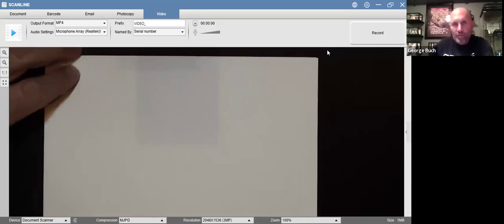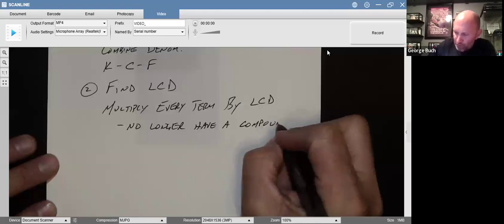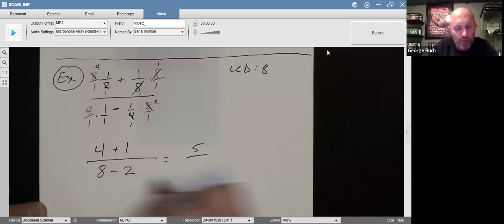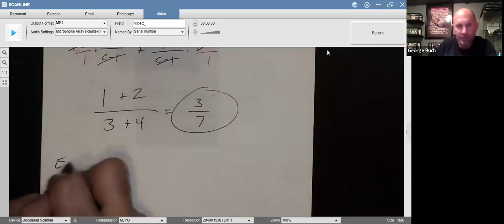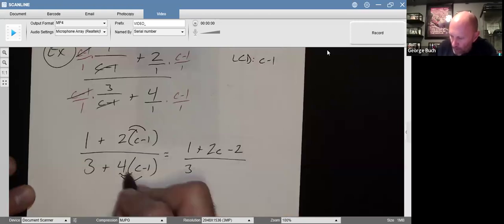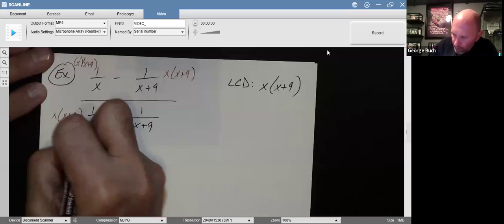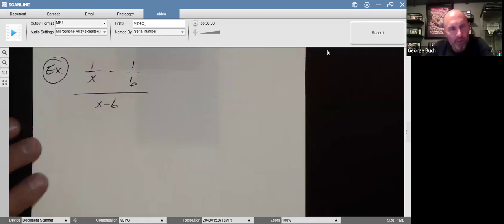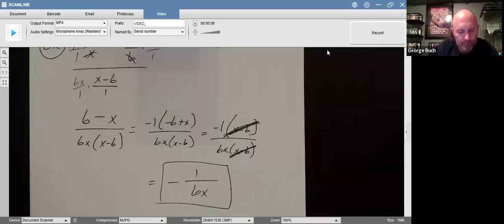Supplemental Video Compound Fractions